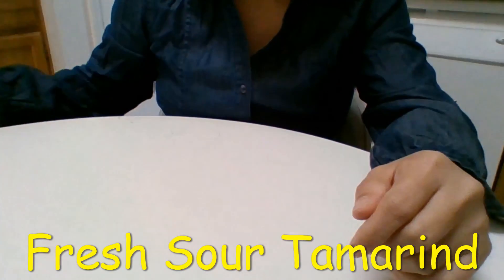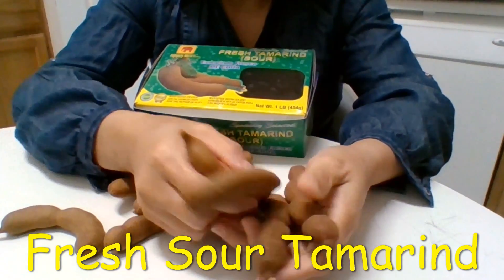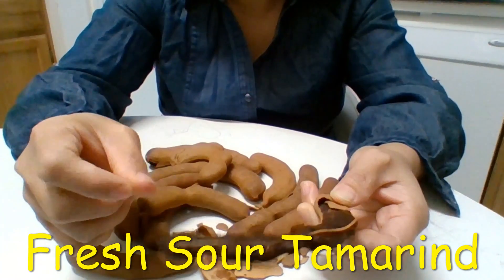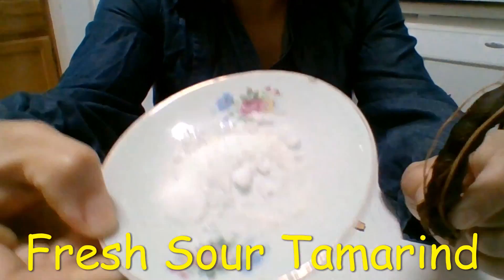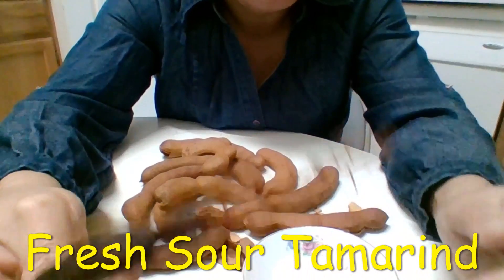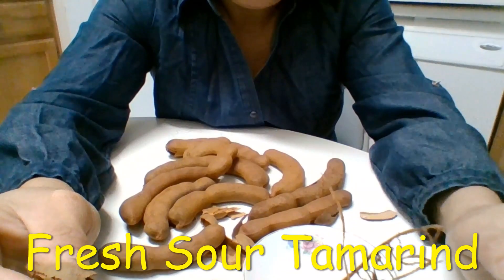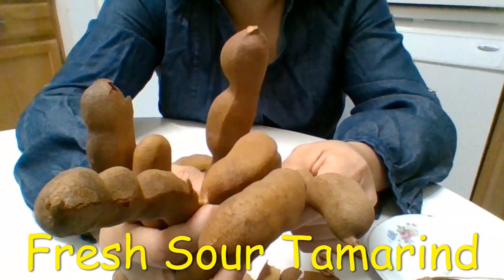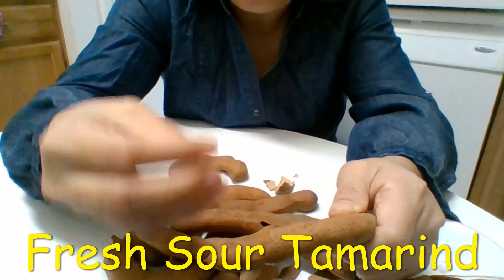Fresh Fruit Snack - TAMARIND, Sour Tamarind - What Is Tamarind, How to Eat Tamarind, Taste| Van 2020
Fresh Fruit - TAMARIND - Sour Tamarind What is it? What is tamarind? How to eat? How does it taste?

What is tamarind?
- is a type of tree
- is versatile fruit
- can be consumed fresh or dried
- got a seriously strong flavor
- makes a great base for chutneys, sauces, marinades and stews.
- makes refreshing beverages
- can tenderize your meat
- is a fruit which is consumed worldwide.  When it ripens, it turns to the color of a cinnamon
- makes great desserts
- can be used in food, herbal medicine, dyes...
- is not as bitter as lemons and limes
- the sourness of tamarind is different from the sourness of lemons and limes.
- the tamarind tree produces pod-like fruit

What is it called?
1. Tamarindo - Mexico, Puerto Rico, Cuba, Dominican Republic, Italy, Spain, Colombia, Ecuador, Guatemala, Honduras, Peru,Venezuela, Lusosphere, El Salvador.
2. sukaer - Timor-Leste
3. tamón - Caribbean
4. sampalok, sampaloc - Philippines/Filipino
5. sambag - Cebuano
6. me chua - Viet Nam

Tamarind (tamarindus indica) and Manila tamarind are difference.

There are two types of tamarind - sweet and sour varieties.  You can use the sour variety to make Vietnamese hot and sour soup, sour hot pot broth or other soup.  For the sweet variety, you can use them as an ingredient for desserts, cakes, candies, juice...

How to Eat Tamarind (Dried)
- Crack the covering, the skin will break into pieces.
- Remove those broken pieces.
- Peel fibers along the length of the fruit off.  Don't eat those fibers.
- Discard the seeds.

What do you use tamarind for?
- According to Living Strong, tamarind is used as a natural laxative in herbal medicine.  People used tamarind in creams and lotions, treating infections, indigestion and leprosy, a natural color dye, a natural cleanser for silver, copper and brass.

According to an article, What The Hell Is Tamarind, Anyway?, from Huffpost,
- Tamarind extract is one of the secret ingredients of Worcestershire sauce.
- Ottolenghi loves tamarind paste.
- India is the world's largest producer of tamarind today.

Questions & Answers
1. How does tamarind taste like? - Sour, sweet or sour-sweet flavor.  If it's sour tamarind, then it has sour taste.
2. How do you eat tamarind? - Peel the skin and eat.
3. Can we eat raw tamarind? - Yes.
4. Is Tamarind a fruit? - Yes.
5. Is Tamarind acid or alkaline? - Acidic (weakly acidic).
6. Can dogs eat tamarind? - No (direct feed) because it's sour, but it's up to the dog.
7. What is tamarind paste made of? - is made from the tamarind fruit.
8. Why is tamarind sour? - tartaric acid, an antioxidant.
9. What is tartaric acid?
- is a white, crystalline organic acid that occurs naturally in many fruits.
- is present in grapes, bananas, tamarinds, citrus

Cautions:
- Don't drink the water right after eating tamarind.
- Don't eat tamarind when taking medicine.  To me, it'll break down the medicine fast.
- Don't eat too many; it might be no good for your body especially your stomach because there are many Vitamin C (sour).
Once again, these cautions are my opinion.  I'm not sure whether they're right or wrong.

FRUIT - TAMARIND Sour Tamarind What is it How to eat How does it taste | fresh fruit | tamarind